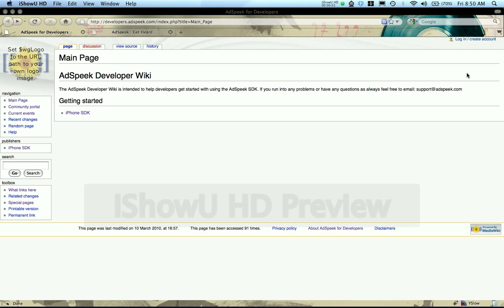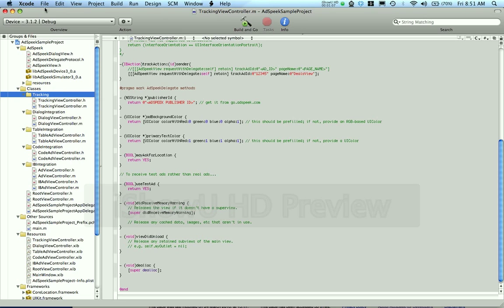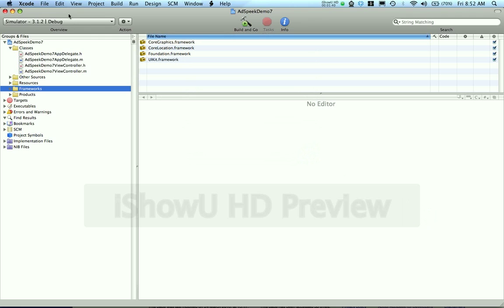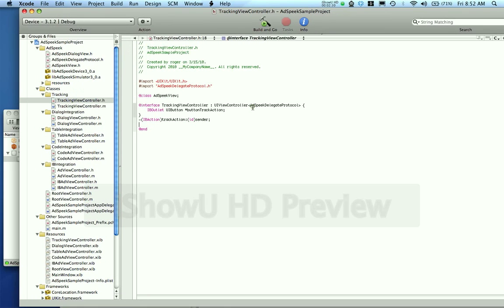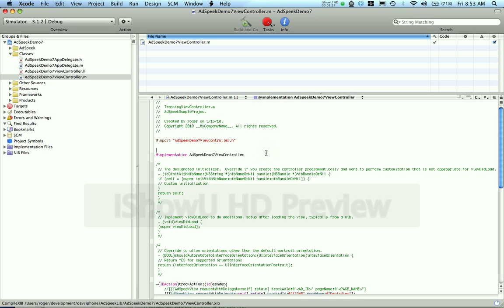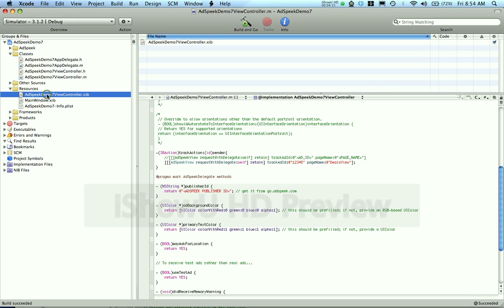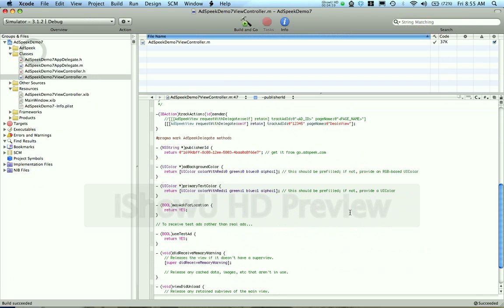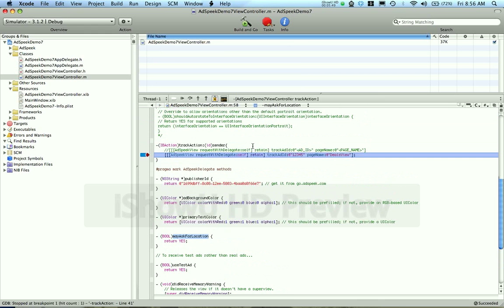Using the AdSpeek SDK for tracking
Often-times you want to just track ads being displayed. You can use the AdSpeek SDK for this purpose.